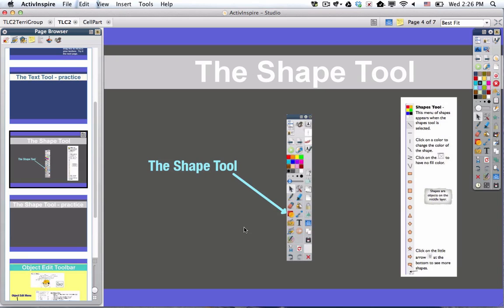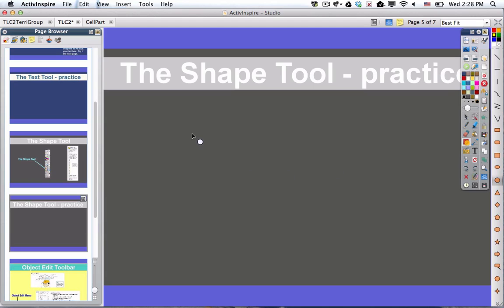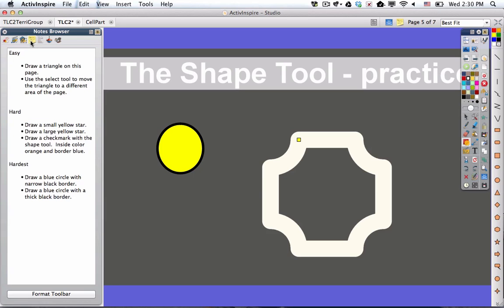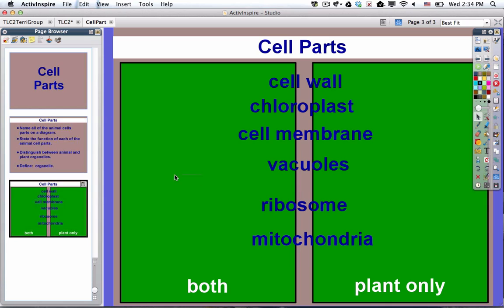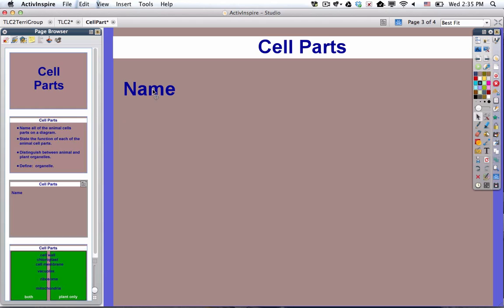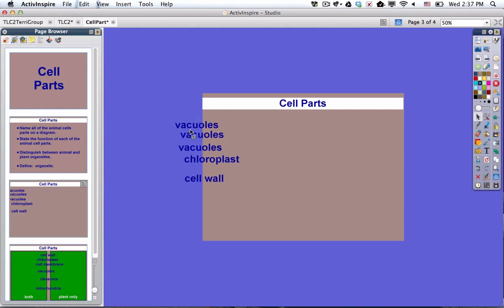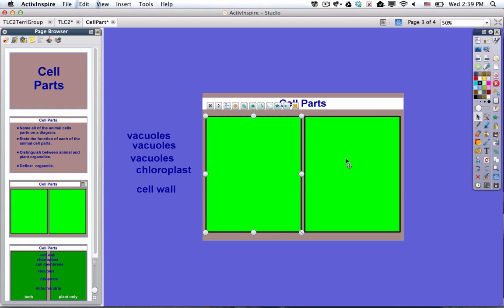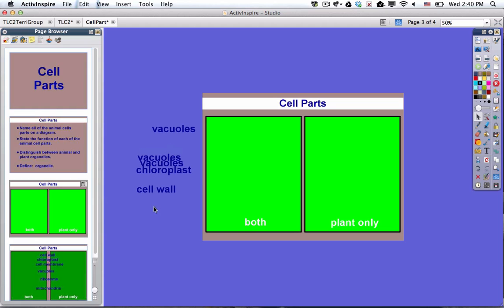Shapes Tool in ActivInspire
Explore the shapes tool along with some of the tools on the object toolbar.